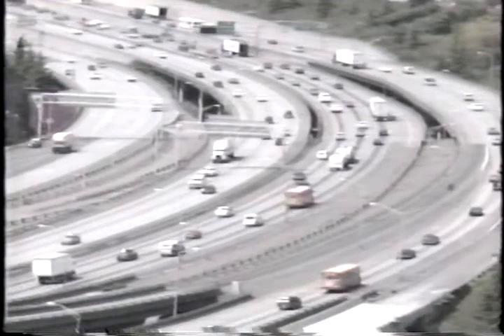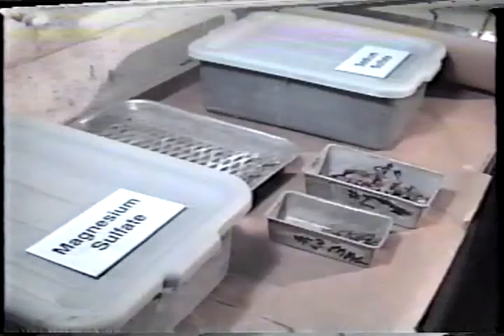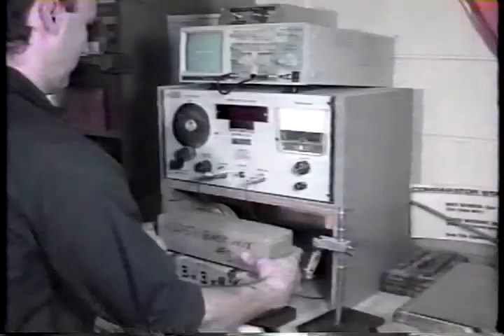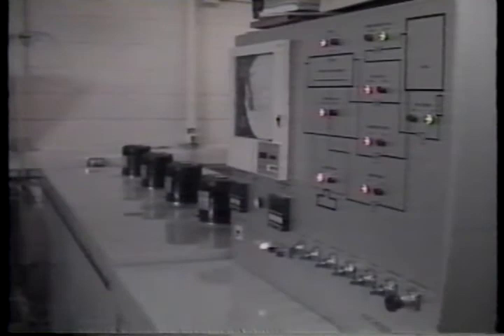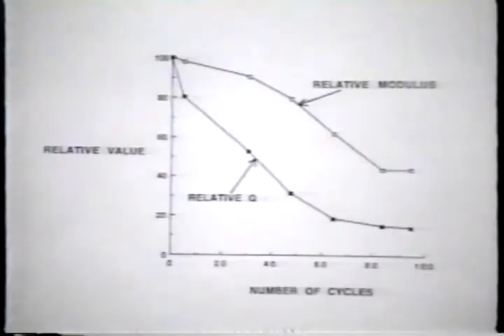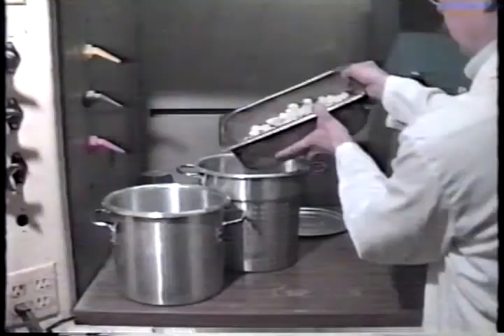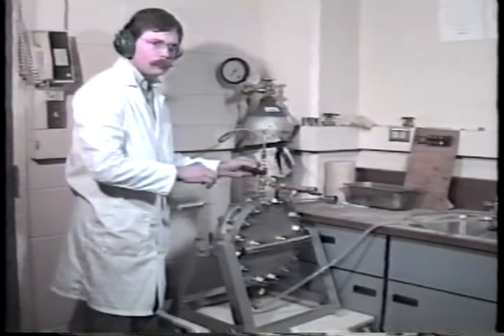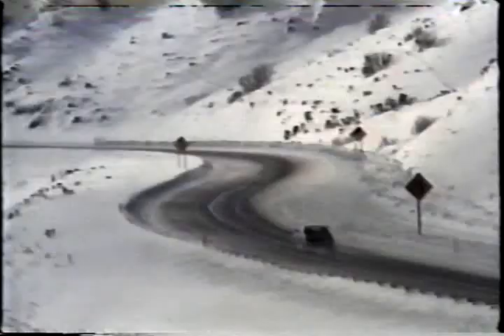Freeze/Thaw Testing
Laboratory techniques used to test the reaction and resiliency of concrete to freezing and thawing, a contributor to concrete deterioration.  (1994)